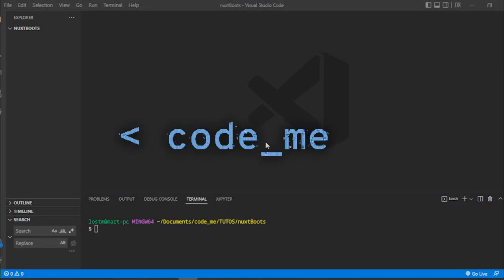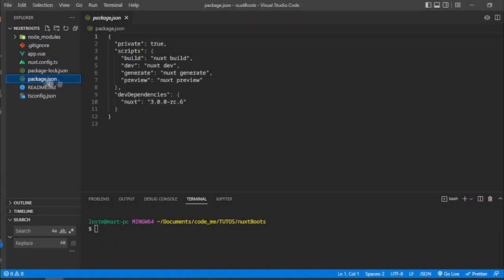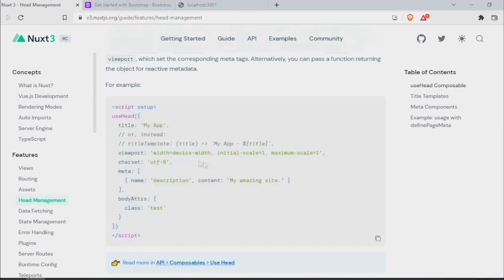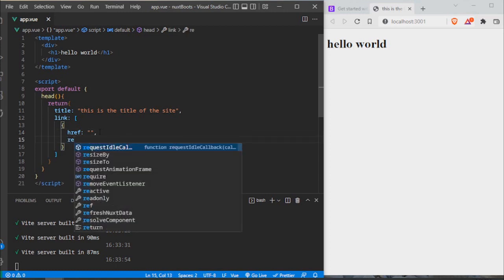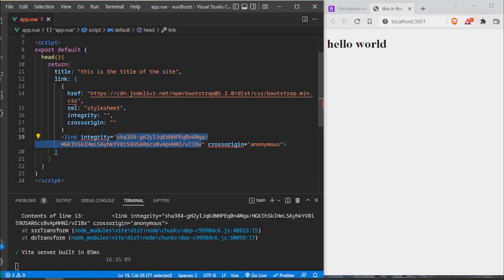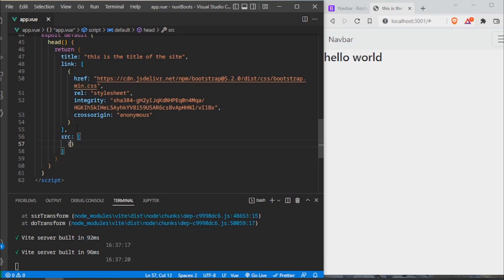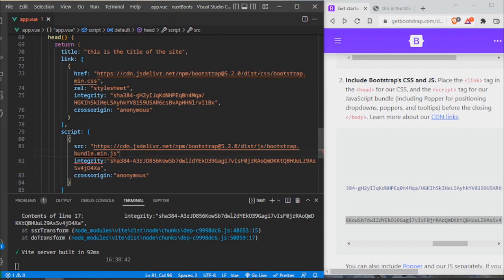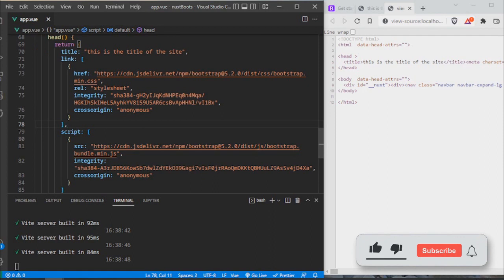Nuxt 3 with Bootstrap 5 (CDN Integration)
Using the "useHead" method in Nuxt 3 you can integrate Bootstrap or any other external library. I find this approach useful for prototyping and trying some functionality out before fully committing to a more permanent look

Have fun, nock yourself out with it !

martin